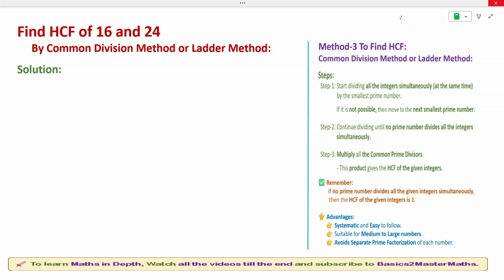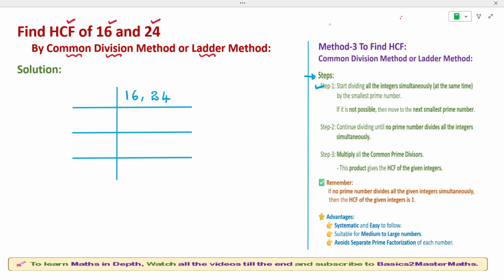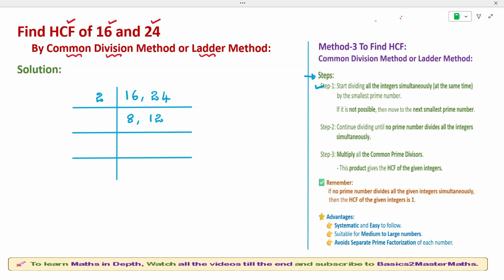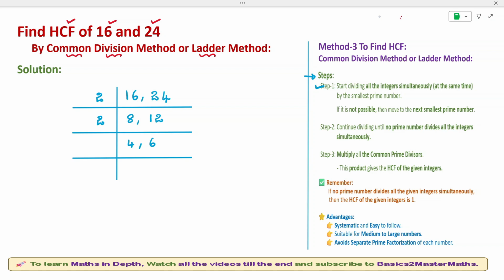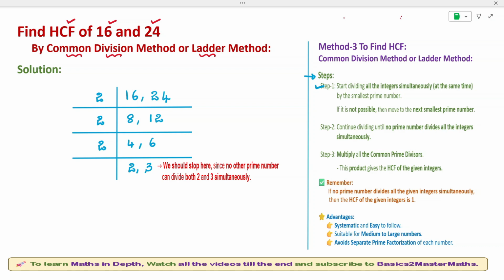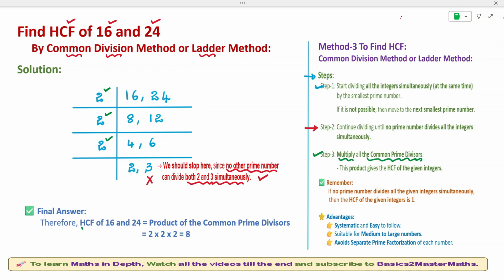How to Find HCF of 16 and 24 by Common Division (Ladder) Method Quickly | Step-by-Step | Easy Trick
How to Find HCF of Two Numbers by Common Division Method | Example: 16 and 24
How to Find HCF(16, 24) Easily | Common Division Method Explained
How to Find HCF of 16 and 24 | Common Division (Ladder) Method | Step-by-Step
HCF of 16 and 24 Easily | Common Division Method Explained